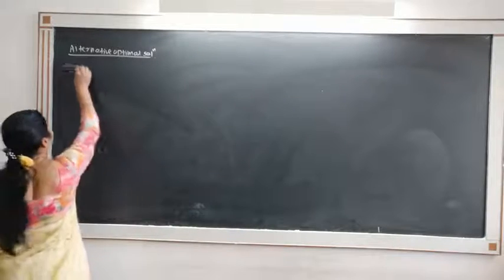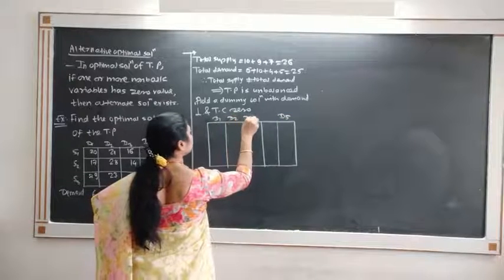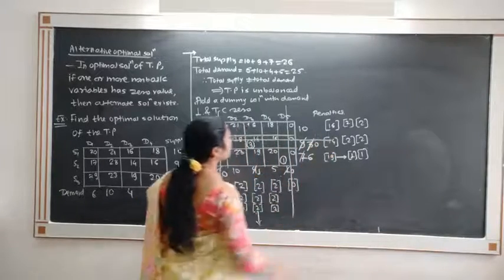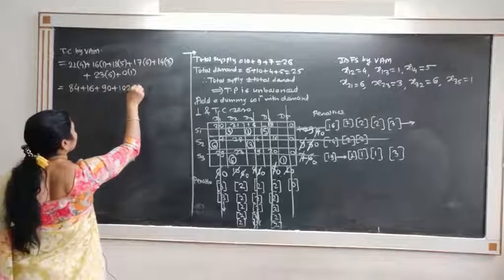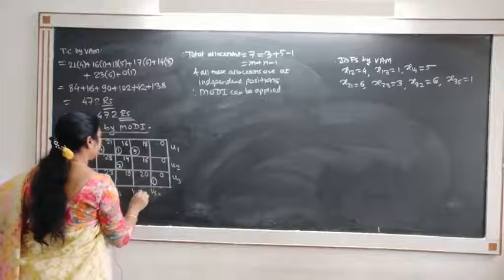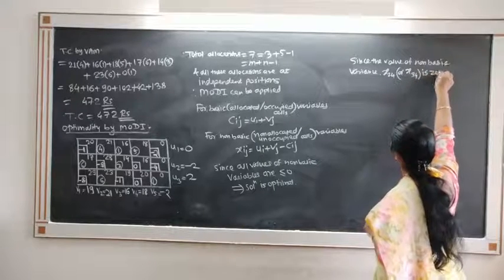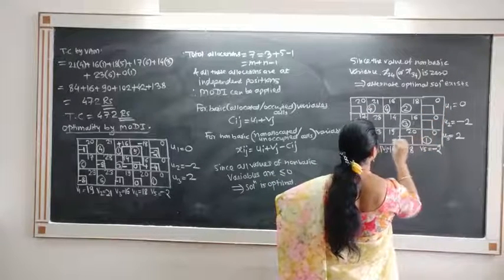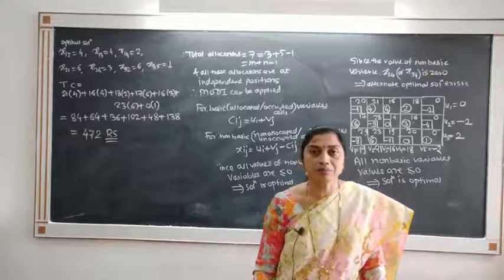T.Y.B.Sc.(Mathematics) |Sem-III |MT 337 A :Operations Research | Mrs. Anjali K. Shinde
Chapter: Transportation Model
Alternate optimal solution  of T.P.
Lecture No.:29
Alternative optimal solution of  T.P.
This video explains  Alternative optimal solution of  Transportation problem.